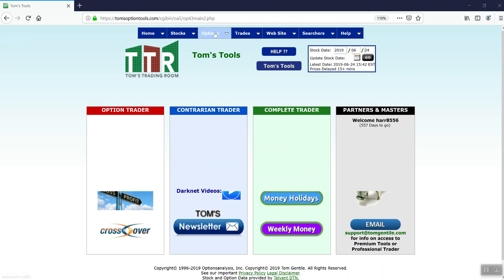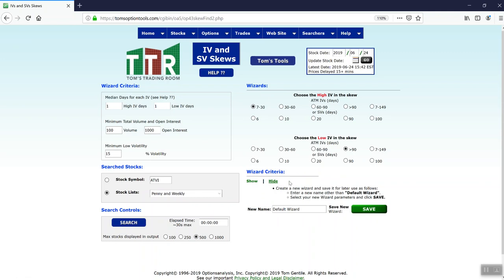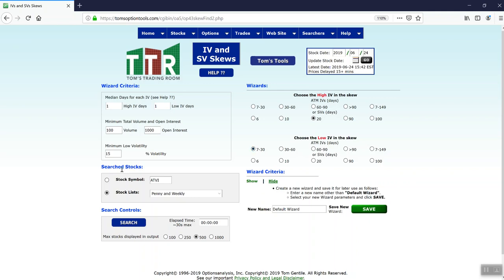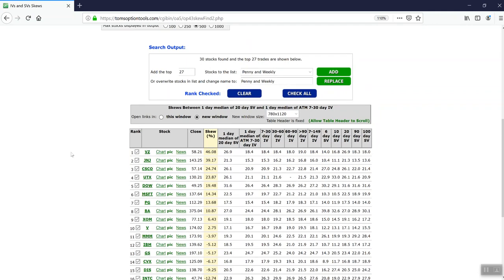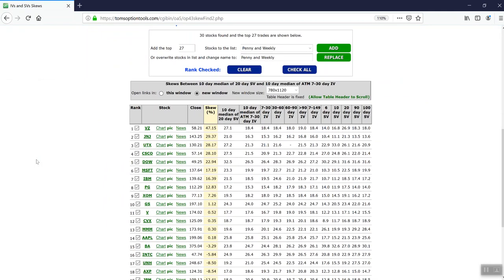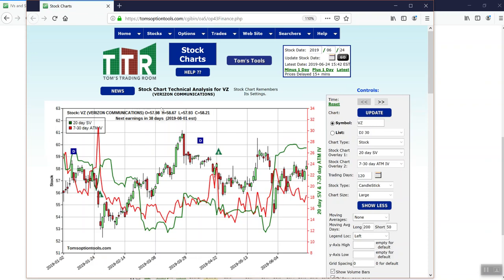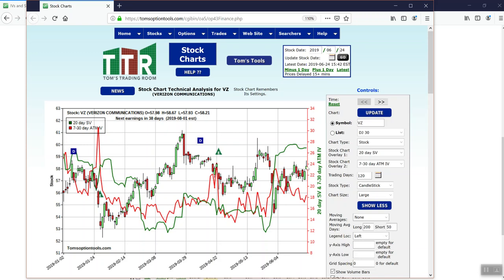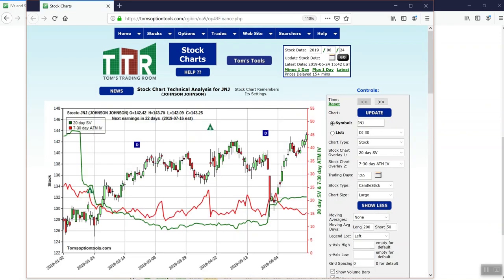Compare Options IV to Stocks SV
In this video we Compare IV of a Stocks Options vs that Stocks SV.  All of this can be found in